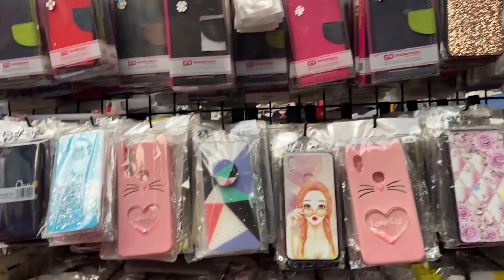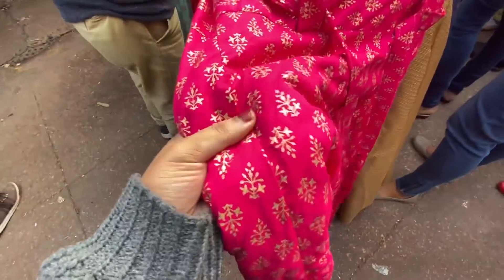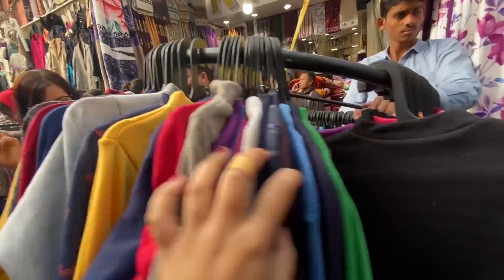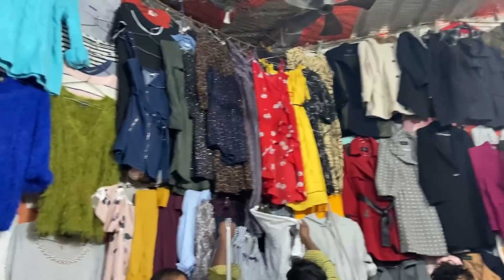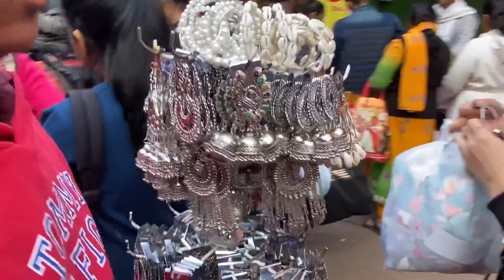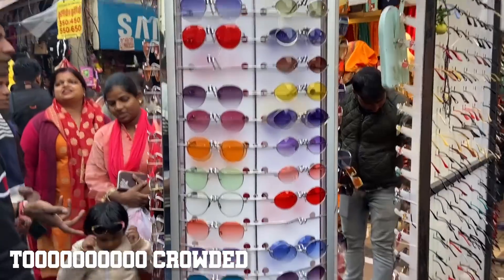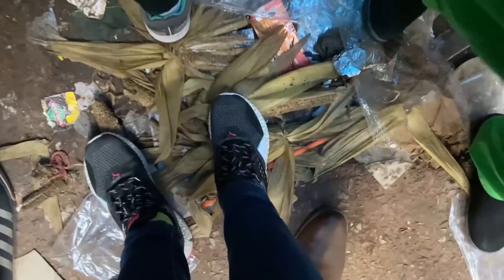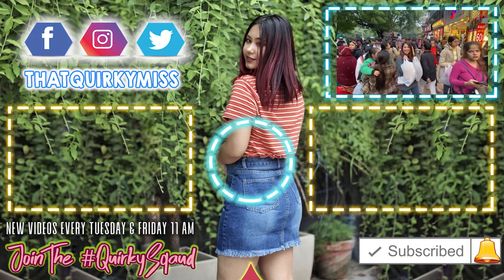*NEW* SAROJINI NAGAR Winter Collection 2019 | Rs.80 Sweaters, Blazers & Boots | ThatQuirkyMiss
*NEW* SAROJINI NAGAR Winter Collection 2019 | Sweaters, Blazers & Boots @ Rs.80 | ThatQuirkyMiss

Best shops- 103, 104, 183, 156, 194, boot shop opposite bigC

Today I'm exploring Sarojini Nagar Market in Delhi for  2019- WINTER : Let's see if one of the best markets in delhi is still going strong with cheap clothes for girls, junk jewellery, bags, footwear and so much more!
Things cost as cheap as rs.10 , rs.50, rs.80 and this year you're gonna find some really bright colours, earthy tones as well as comfortable everyday fashion.

I have also listed the best shops I could find this time when I visited, let me know if I should make a PART2 TRY ON HAUL FOR SAROJINI?

Lipstick: Spekta Cosmetics Troublemaker

Hope you are liking the hindi video mixed with english format, exploring indian markets, especially a flea market is my favourite thing to do as a delhi girl, is it yours?

ABOUT ME:
Hi Everyone!

Equipment used : iphone11
Editing software : Adobe Premiere Pro CC
Edited On: Macbook Pro 2018

-THATQUIRKYMISS